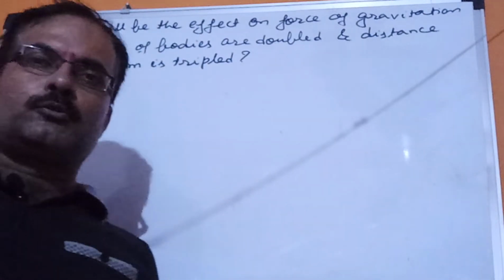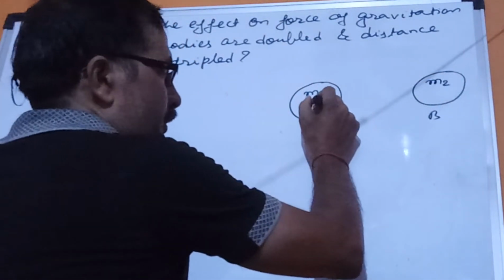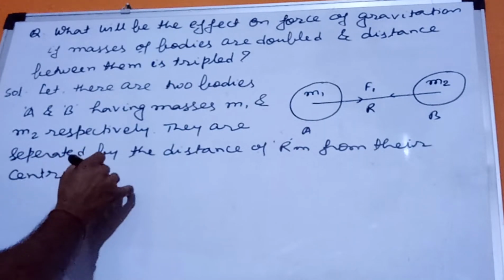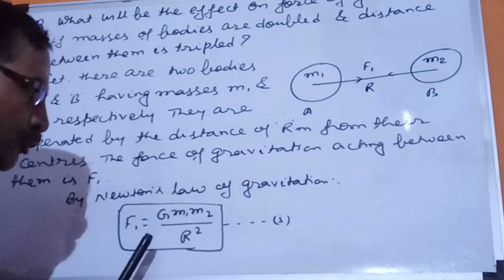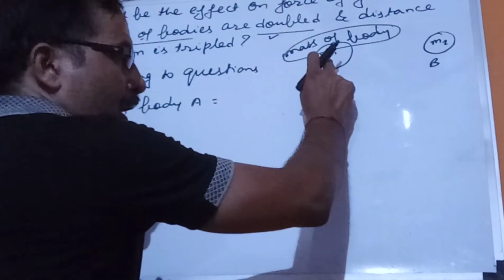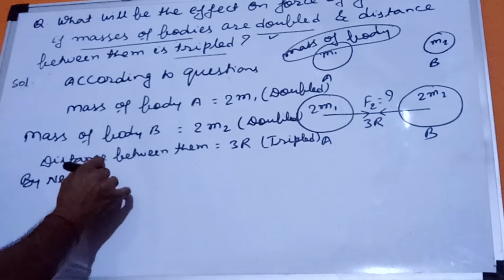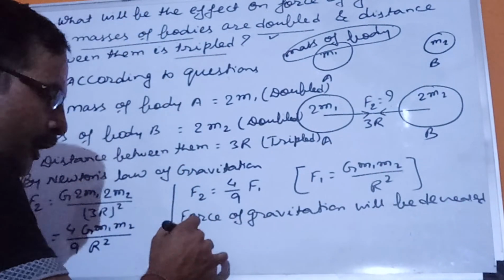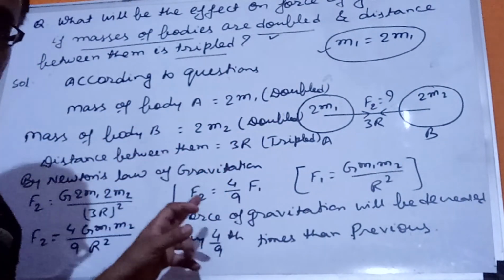Gravitation type 1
It is numerical based on syllabus of class Ten or, SEE